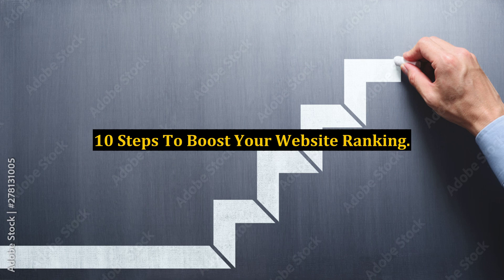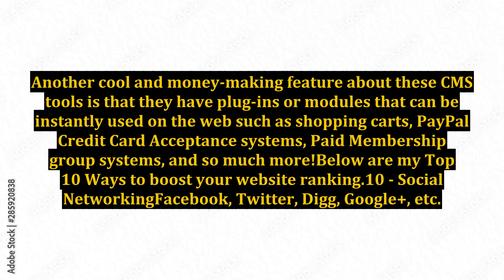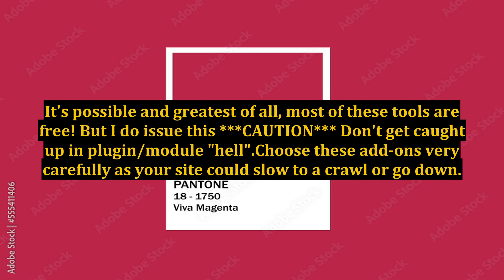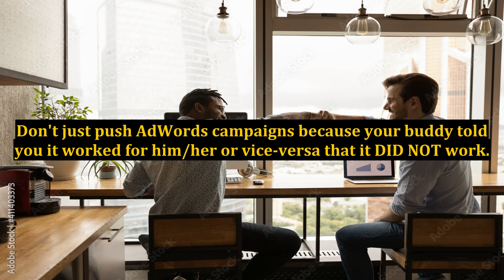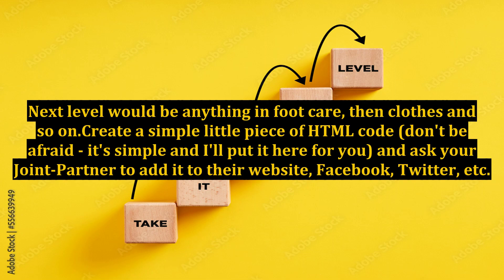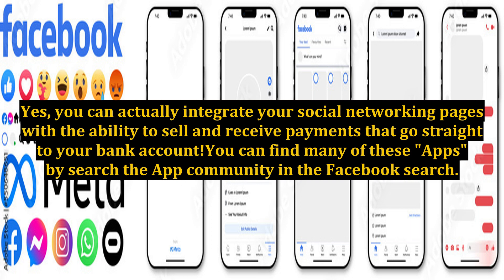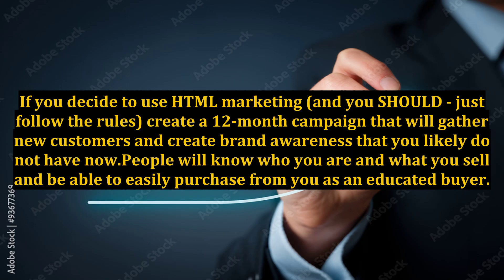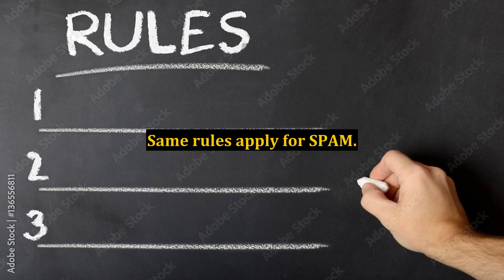10 Steps To Boost Your Website Ranking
10 Steps To Boost Your Website Ranking